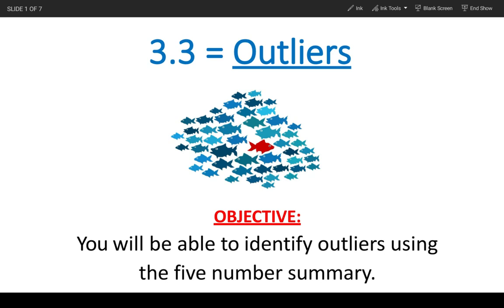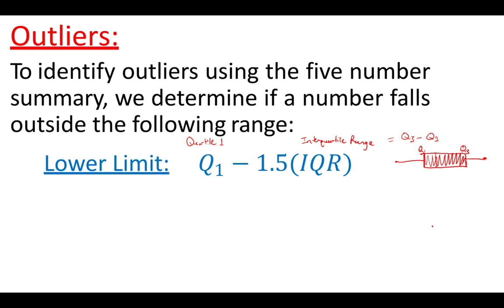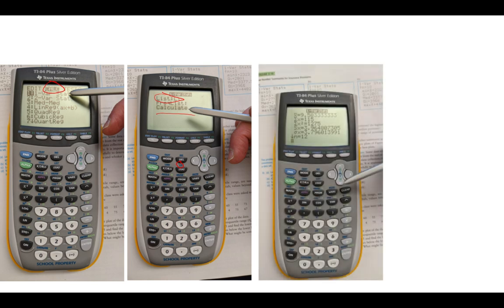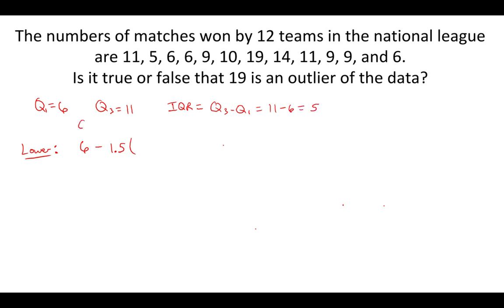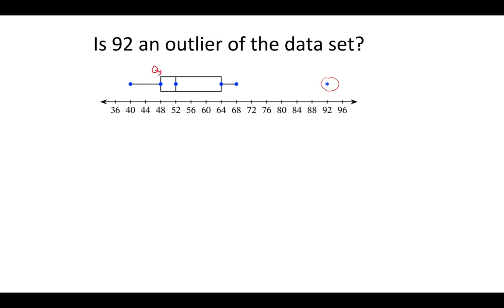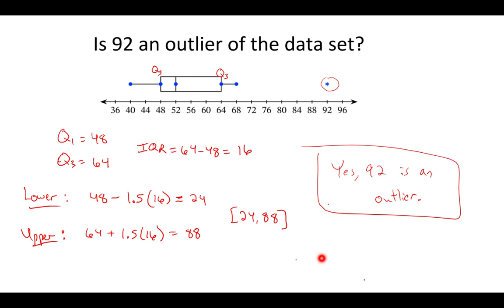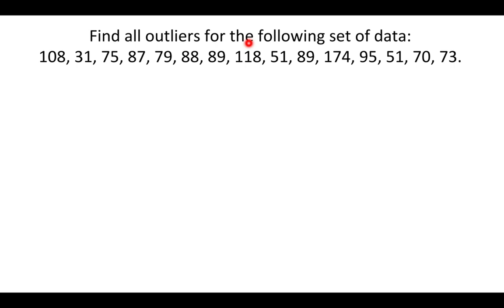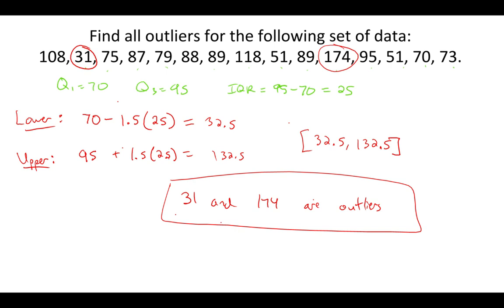B10 - 3.3 = Outliers